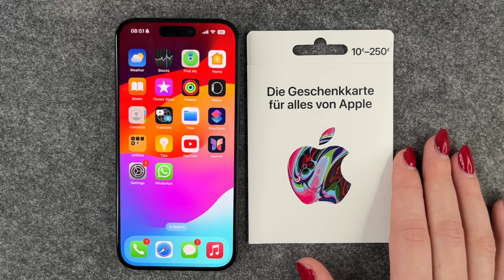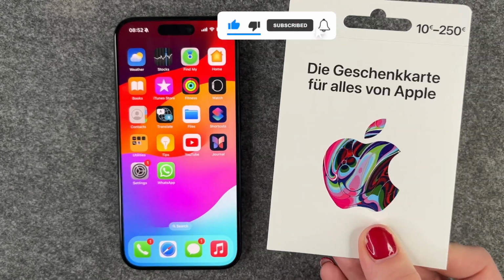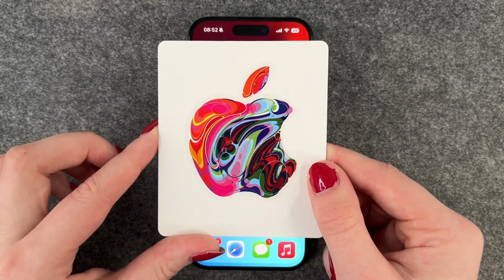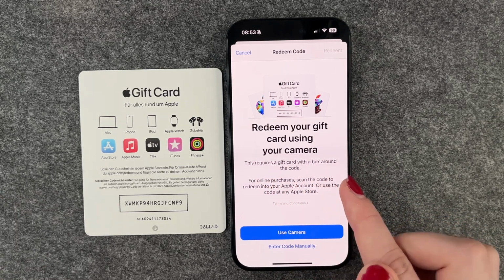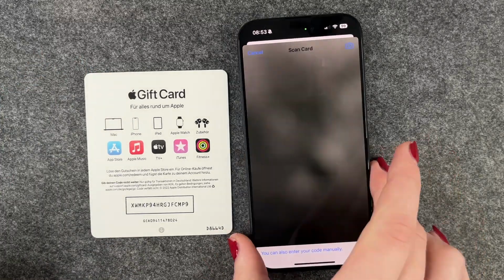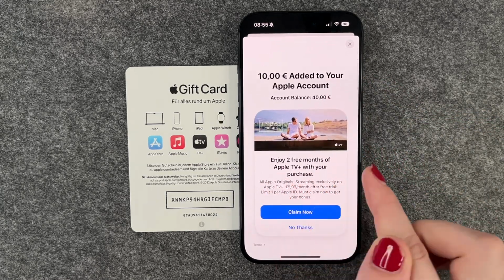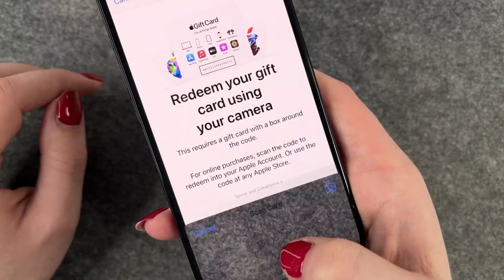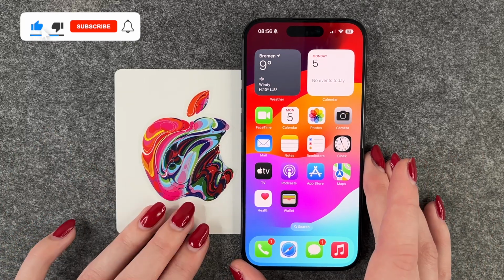apple gift card how to redeem 2024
In this video we will show you how you can redeem your apple gift card in the app store.